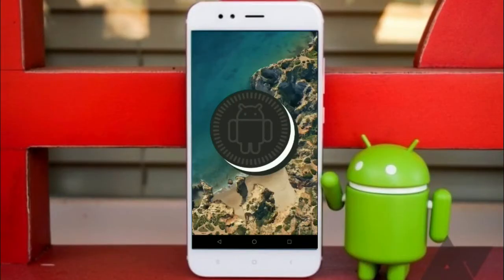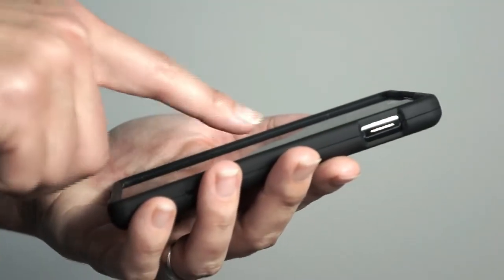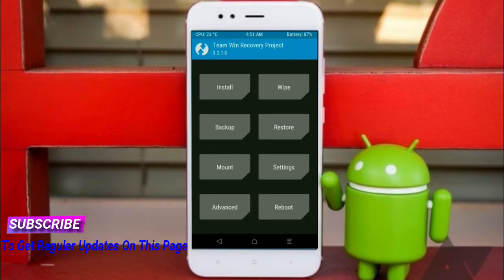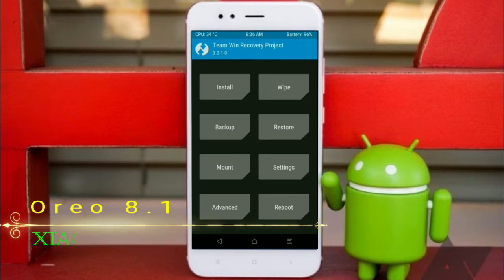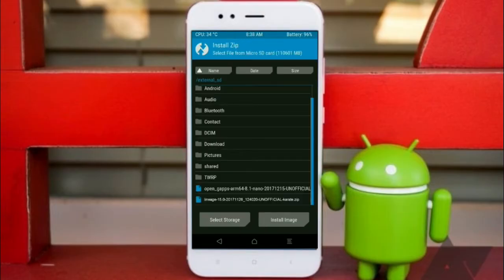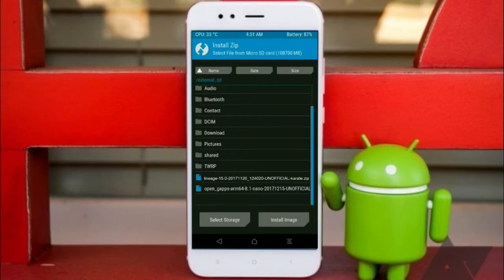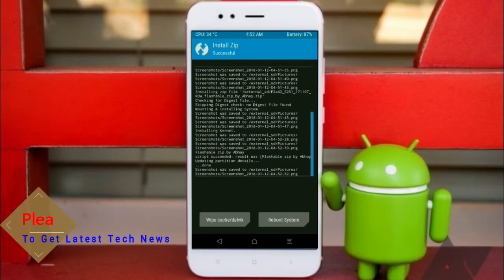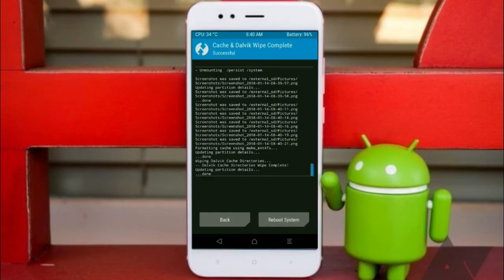How to Install Android Oreo 8.1 in Xiaomi Mi A1 (Lineage OS 15.1) Updatel and Review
update android oreo 8.1 LineageOS Custom rom in Xiaomi Mi A1(tissot), install oreo 8.1 on Xiaomi Mi A1, Pure Stock Stable Android O for Xiaomi Mi A1, stable volte pure stock rom, nougat to oreo update nougat to oreo upgrade, installation with twrp recovery

PRE-REQUISITE:
1. This will work on Xiaomi Mi A1 (Don’t Try this on Any other device):
2. Charge your phone up to 80% or 70%.
3. You will lose the original ROM or any CUSTOM ROM if you already installed on your phone. So make sure to Backup your phone using TWRP before doing this step using TWRP or CWM or any Custom Recovery.
4. You can also backup all your apps using Titanium Backup or you can Backup without any Root
5. You must install TWRP or any Custom Recovery on your phone.
7. Download all the Zip files from below and Place it in your phone’s root of internal memory.

Steps to Install Lineage OS 15.1  For Xiaomi Mi A1
• First of all, install TWRP Recovery on Xiaomi Mi A1